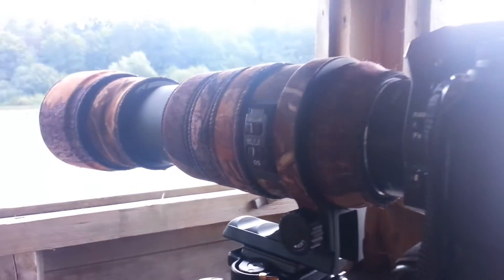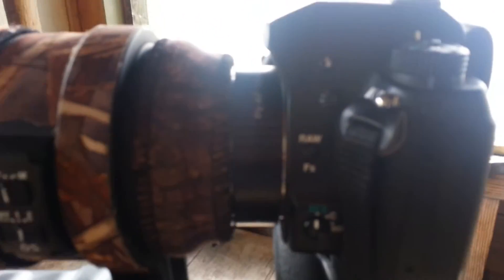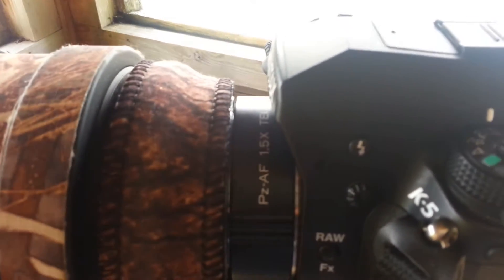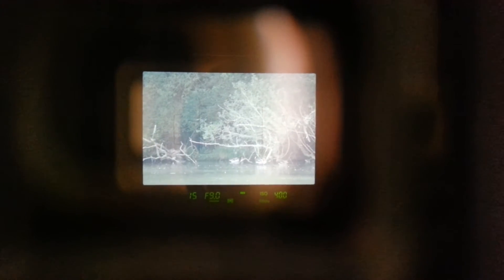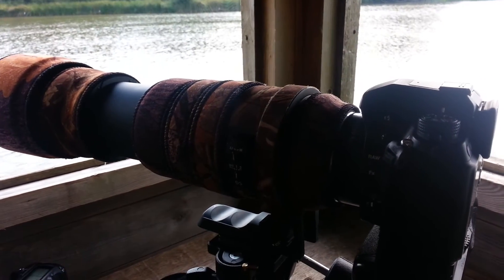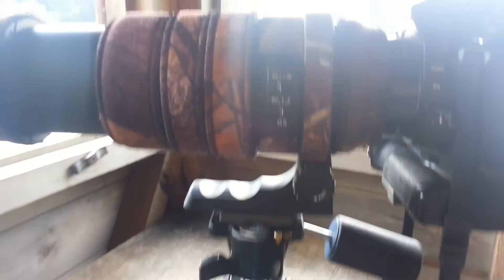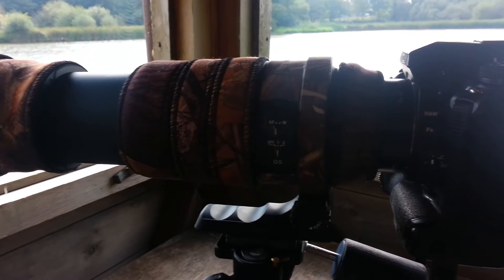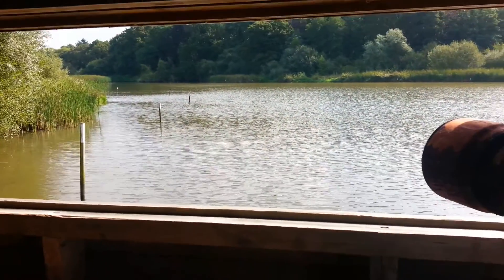Sigma 150-500mm, K5, 1.4x 1.5x teleconverter test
Sigma 150-500mm OS HSM + Pentax K5 and 1.5x Teleplus SHQ PZ AF Teleconverter, 1.4x